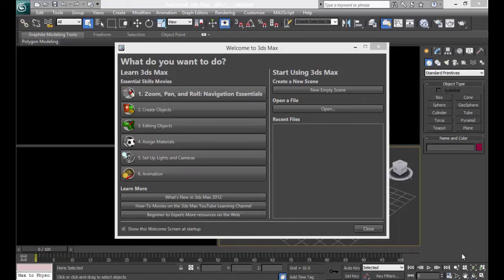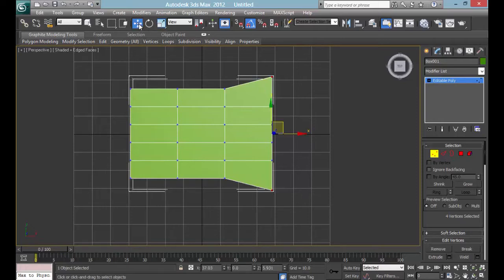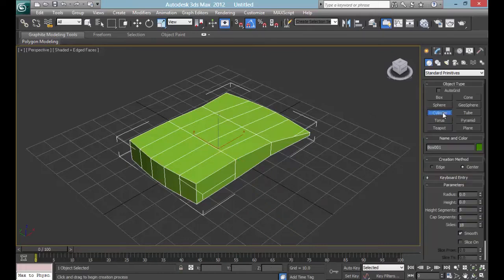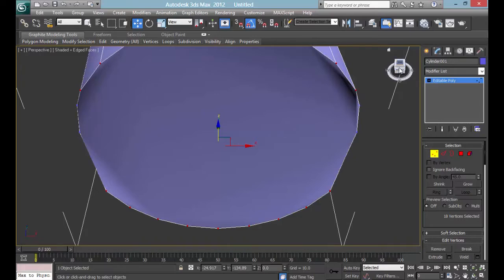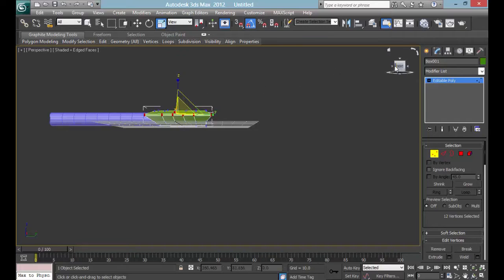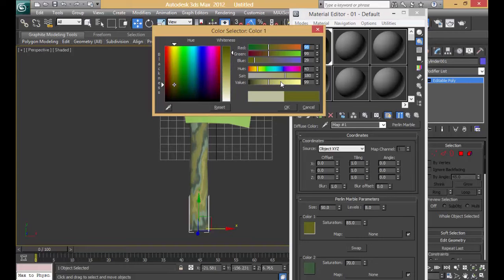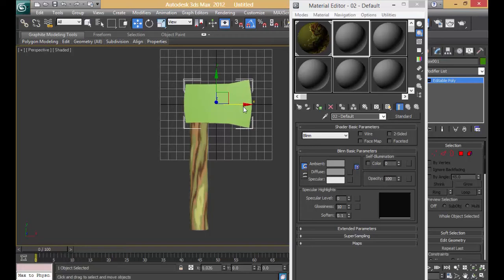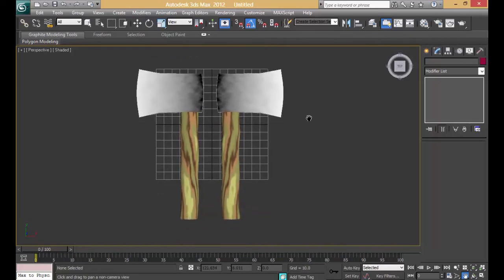3DS MAX BASIC MODELING - AN AXE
Just a quick tutorial on how to model something basic in 3DSMAX. In this video I model an axe and go through basic controls to create geometry manipulate it and add materials to it to make it appear more realistic.

COOL LINKS AND FREE CASH!!!

CashEmAll - Hey, just found an App that gives you money for playing games! Discover games and apps that suit you. It is as simple as it sounds: just open the link, download Cash'em All for free and start playing games.

POLLPAY - With my code you will receive a start bonus of £0.19! Invite code: H8HKEXY8GS

I just found a new website - Dutchycorp Final Autofaucet - that is giving away FREE BITCOIN!!! and other crypto's. This is a video explaining all the functionality of this great site. Every user benefits from earning free crypto by spending time on and exploring the site - which is FREE to join!!!

Activities include -
    Shortlinks Wall - hours of short-links to discover and earn along the way
    Offer Walls - hours of offers to discover and earn along the way
    PTC Wall - many ads to view and earn crypto as you surf
    SurfAds - earn by simply surfing ads (no purchase necessary)
    Achievements - check out your level up and other acheivements
    Contests - win extra bonuses in Daily and Weekly contests
    Social Jobs - earn crypto for promoting and up voting Autofaucet
    Dice Game - bet crypto and roll to win or lose??
    Toss Game - bet crypto on a coin toss win or lose??
    Roll Game - roll up to win extra crypto
    CAKE coin Roll game - roll up to win extra CAKE & XP for level up (Now Tron/TRX Sept 21)
    Refer - Refer friends, family and followers to earn even more crypto
Plus hours of questionaires and other activities (withdrawal and exchange facilities etc)

Hours of fun and thousands of satoshi's to earn.

Coinbase - Get $10 in Bitcoin when you buy $100 of crypto (+$13 learn and earn no deposit needed) - (phone link)

to sign up for Crypto.com and we both get $25 USD :)

RedBubble - DECRYPTOTECH.redbubble.com